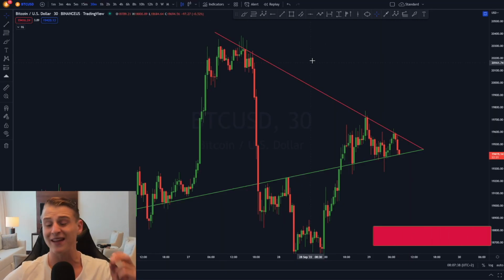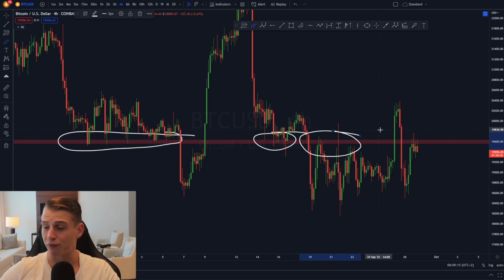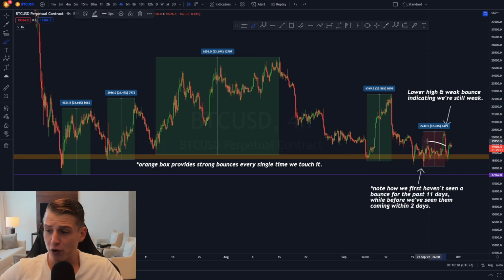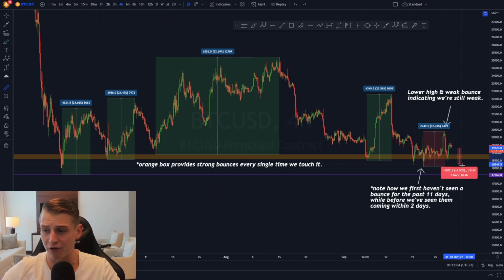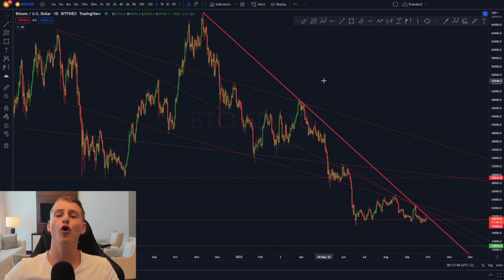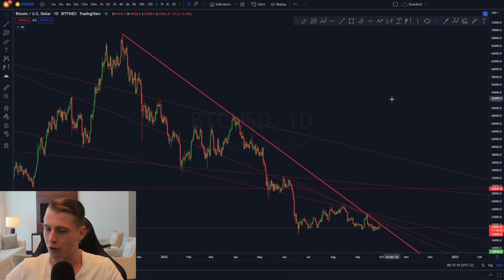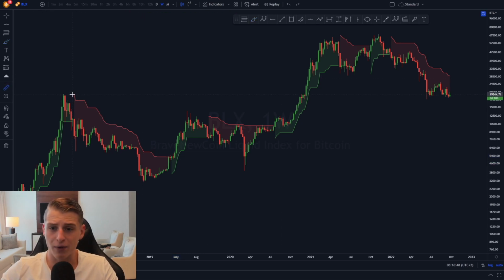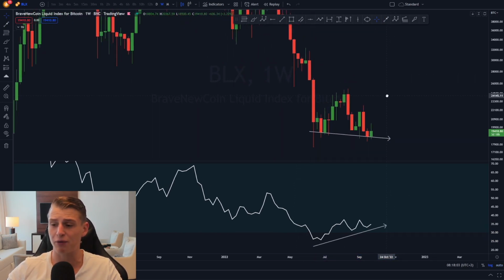IT'S A TRAP!! 99% WILL NOT SEE THIS COMING!!! Bitcoin Analysis Today, Bitcoin Price Prediction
Be warned for this next Bitcoin move!

🔥 Business?

Timestamps:
00:00 Intro